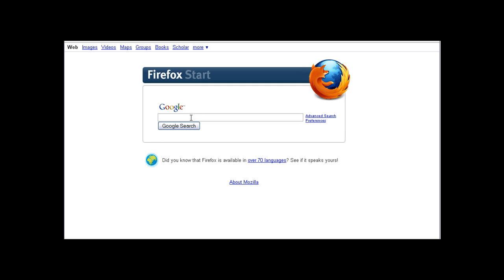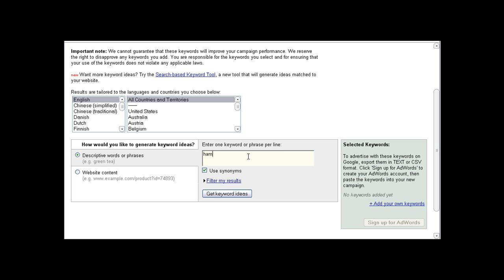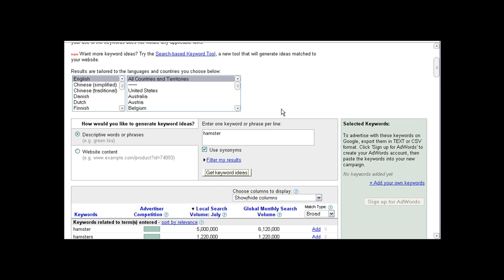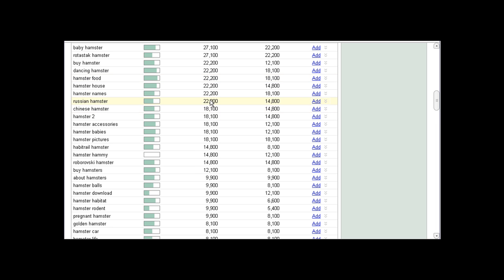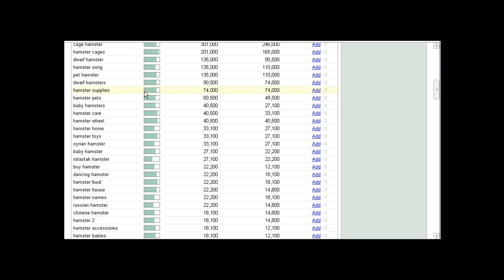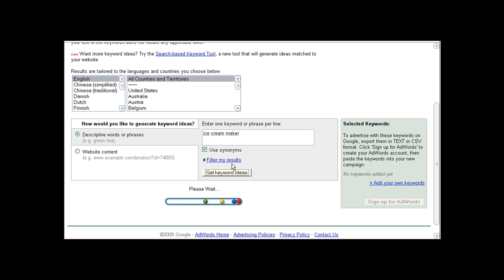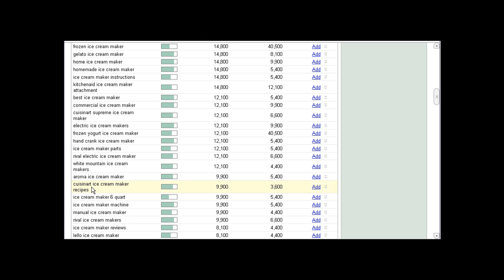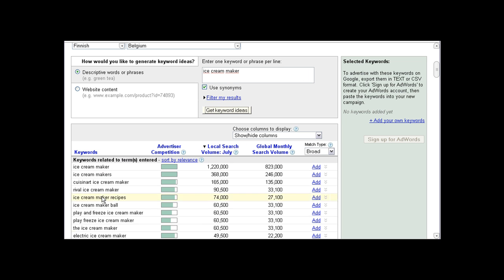20 Free seo training videos, how to choose keywords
Here are 20 SEO training videos, they are all step by step so that people with no HTML knowledge can bring free traffic to their website!